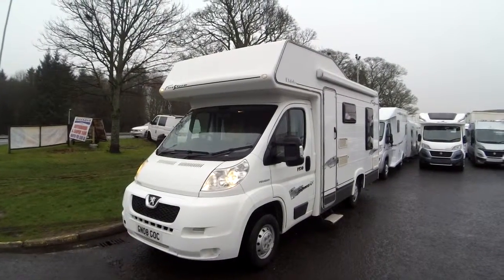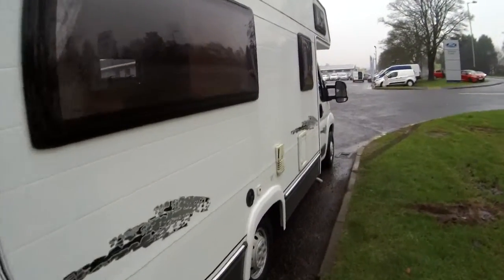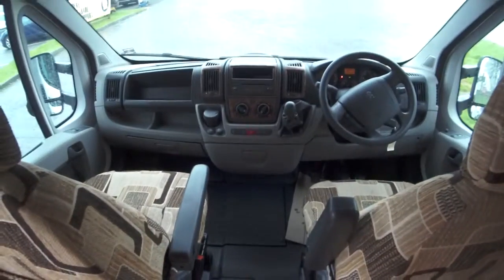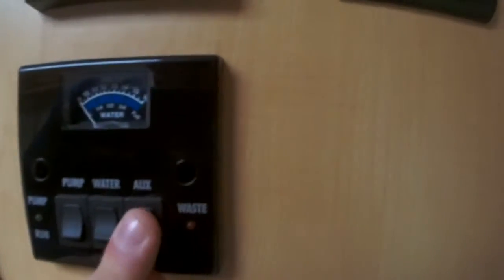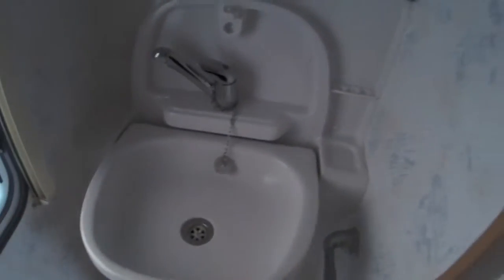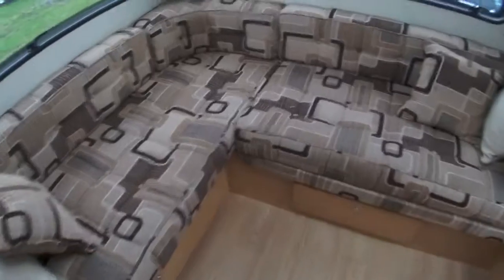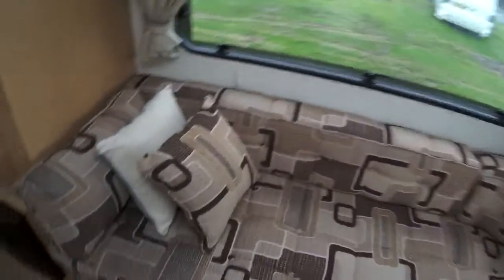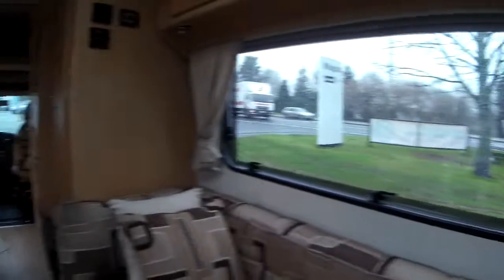Elddis Firestorm 150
2008 low mileage motorhome in very good condition throughout